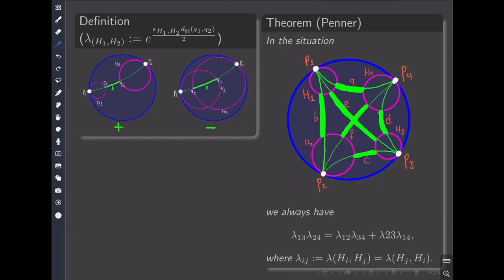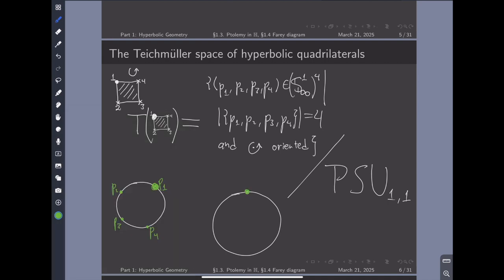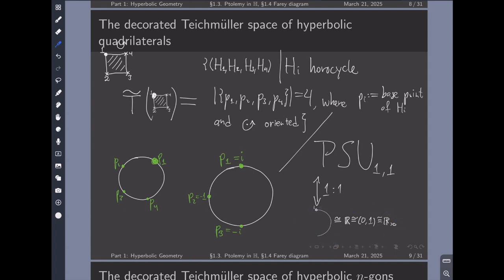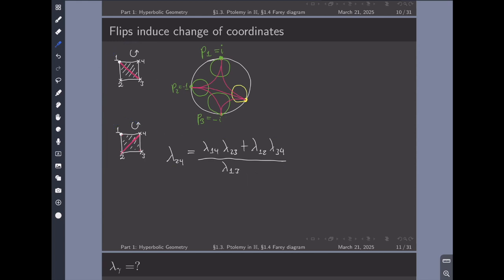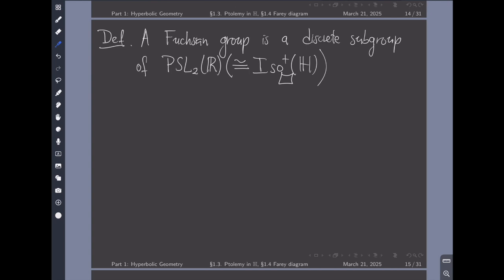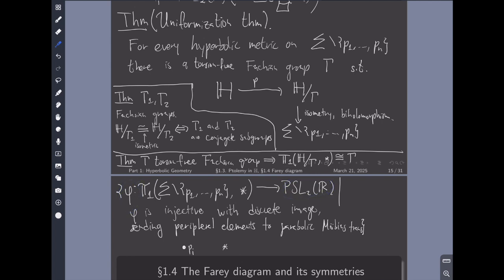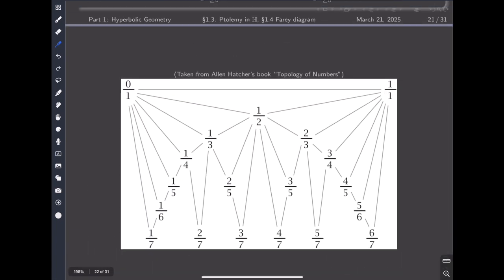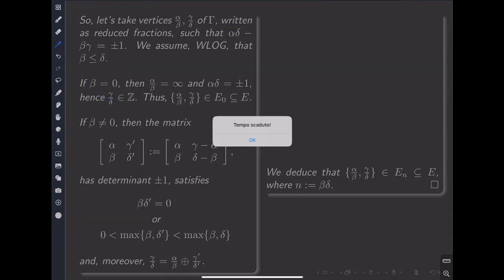20250321_Ptolemy2_FareyDiagram1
20250321_Ptolemy2_FareyDiagram1